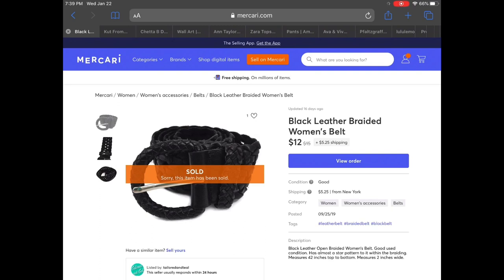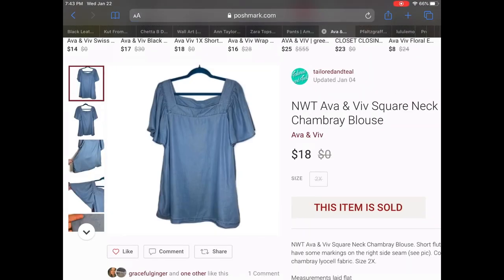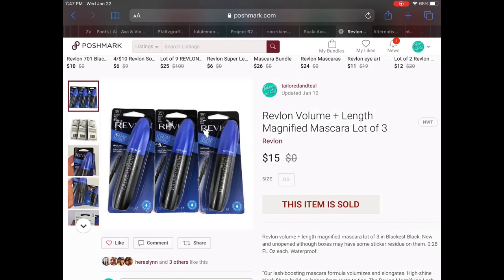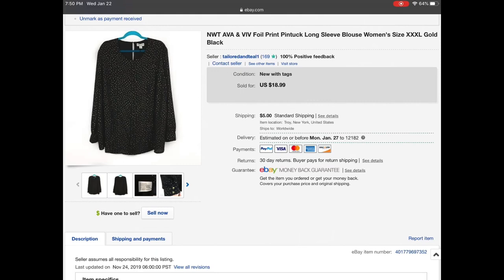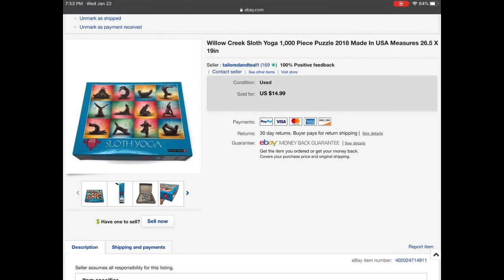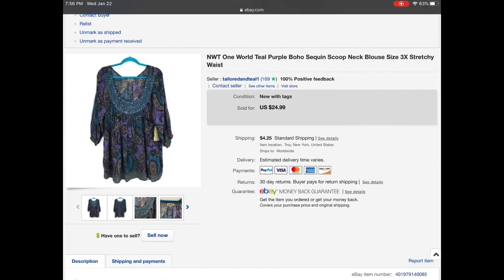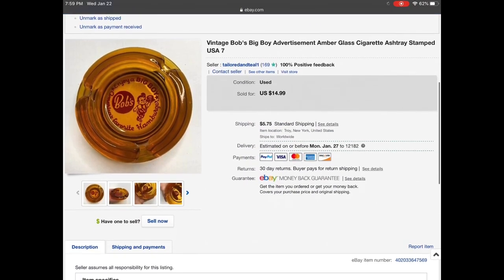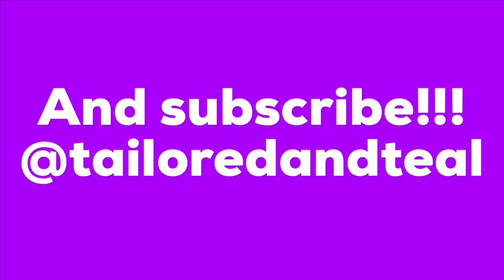WHAT SOLD $680 in sales from reselling on Poshmark, Mercari and eBay flipping for a profit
Thank you so much for taking the time to watch my WHAT SOLD Video from January 1-15, 2020. I hope that you enjoyed it!

My Ebay Store:

Link for the ring light that I use for my photos and videos:

Dr Marten's Wonder Balsam for Leather

Dymo Label Printer for shipping labels